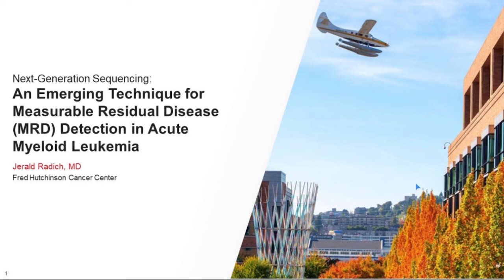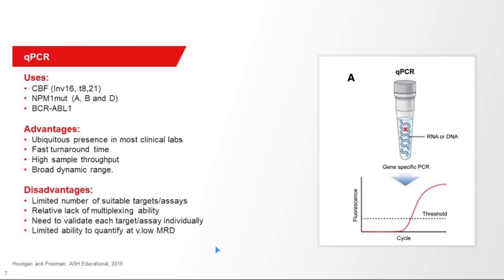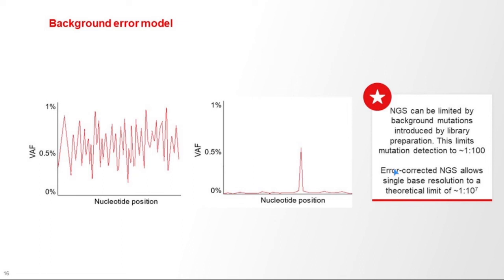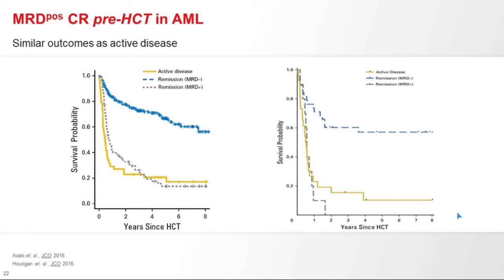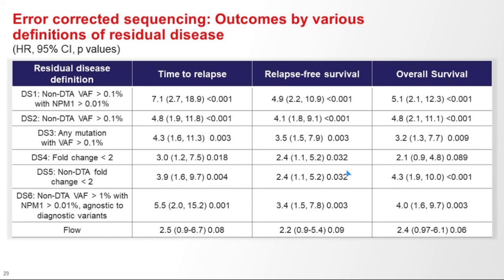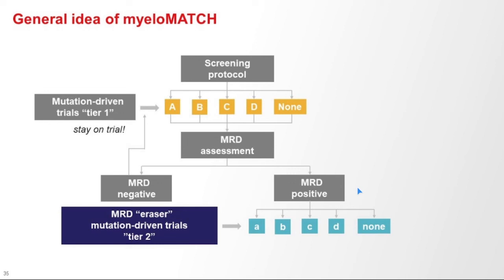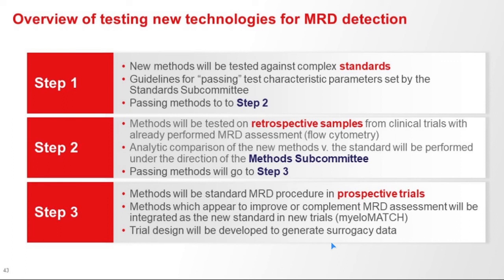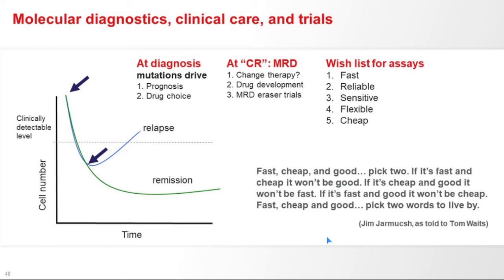Next-Generation Sequencing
An Emerging Technique for Measurable Residual Disease (MRD) Detection inAcute Myeloid Leukemia
Webinar presenter, Jerald Radich, MD, Clinical Research Division, Kurt Enslein Endowed Chair, Fred Hutchinson Cancer Center, discusses the latest research on MRD in acute myeloid leukemia and techniques for MRD detection, the implications of MRD in disease progression, prognosis and therapy selection, challenges of traditional MRD testing methods, the medical guidelines, and why NGS is emerging as a powerful technique for MRD detection. Moderated by: Bob McGonnagle, Publisher, CAP TODAY. This on-demand webinar originally broadcast September 27, 2022.